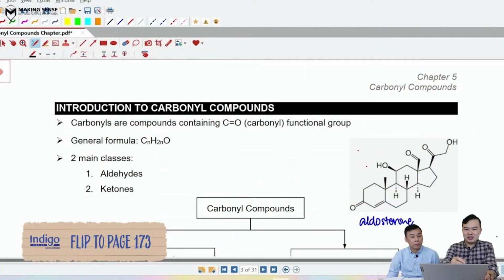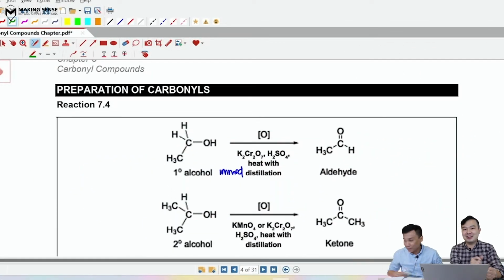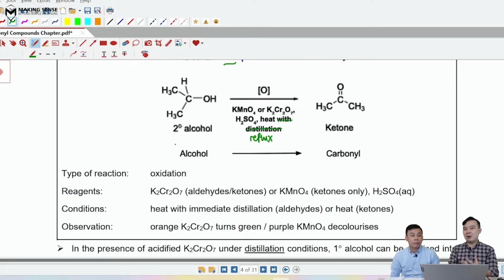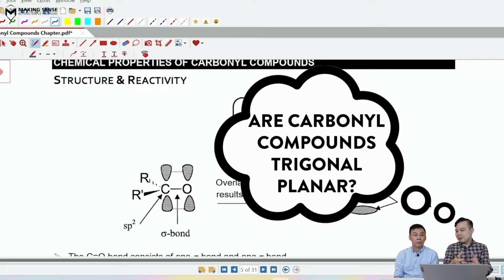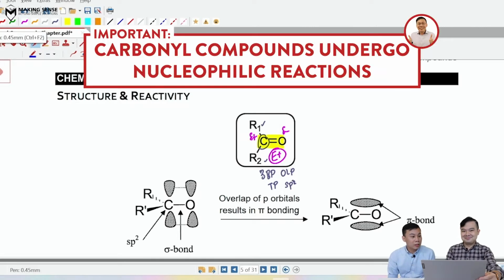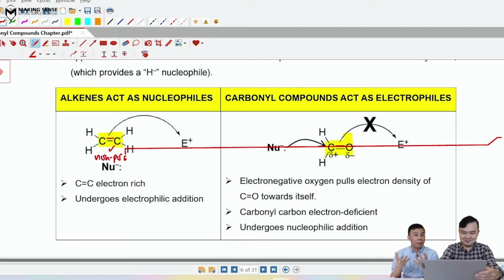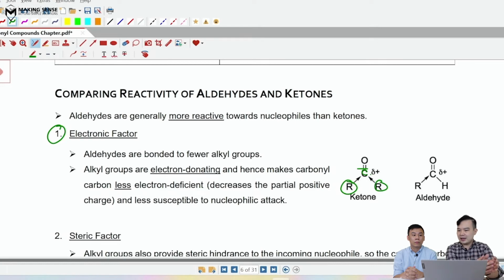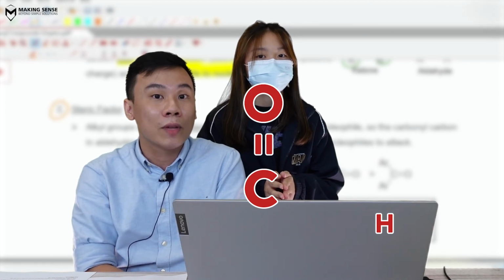Carbonyl Compounds | Preparation and Reactivity | A Level H2 Chem | Making Sense Chem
In today's video, we will be covering preparation and chemical properties of carbonyl compounds.

timestamps on hold first until vid is finalised
0:00 Introduction
1:05 Introduction to carbonyl compounds
2:19 Preparation of carbonyl compounds
4:10 Structure of a carbonyl compound
5:10 Chemical properties of a carbonyl compound
6:45 Reactivity of carbonyl compound vs an alkene
7:54 Reactivity of aldehyde vs ketone

Introduction to carbonyl compounds:
Contain C=O functional group
2 classes: Aldehyde (C in C=O bonded to at least 1 H) or Ketone (C in C=O bonded to 2 C atom)

Preparation of carbonyl compounds:
1) Oxidation of 1° alcohol to aldehyde
Reagents: K₂Cr₂O₇, H₂SO₄
Condition: Heat with immediate distillation
Heat with reflux = aldehyde oxidised to a carboxylic acid

2)Oxidation of a 2° alcohol to ketone
Reagents:  K₂Cr₂O₇ or KMNO₄, H₂SO₄
Conditions: Heat under reflux

3) Oxidation cleavage of an alkene
Reagents: KMNO₄, H₂SO₄
Conditions: heat
Observation: Purple KMNO₄ decolourises

Structure and reactivity of a carbonyl compound:
Trigonal planar shape about the carbonyl carbon
sp² hybridised C atom

Chemical properties of a carbonyl compound:
Oxygen is electronegative and withdraws electrons from C, hence C is electron-deficient (𝛅+)
Undergo NUCLEOPHILIC reactions
Addition reaction due to the unsaturated bond in C=O

Carbonyl compounds are ELECTROPHILIC and undergo NUCLEOPHILIC ADDITION reaction

Reactivity of carbonyl compound vs an alkene:
BOTH have 𝝅 bonds
BUT both C in C=C bond in alkene is electron-rich (electrophilic reaction) while C in C=O is electron-deficient due to electronegative O atom (nucleophilic reaction)
Both are unsaturated = both undergo addition reaction

Reactivity of aldehyde vs ketone:
Aldehydes are more reactive towards nucleophiles than ketone

TWO REASONS:
1) Electronic factor
C in C=O of aldehydes are bonded to only 1 alkyl groups while C in C=O of ketones are bonded to 2 alkyl (R) groups
R groups are electronic-donating = carbonyl carbon of aldehydes are less electron-deficient = less susceptible to nucleophilic attack

2) Steric factor
R groups provide steric hindrance
C in C=O in aldehydes is less sterically hindered thus easier for nucleophile to attack

Reactivity of carbonyl compounds is dependent on ELECTROPHILICITY / ELECTRON-DEFICIENCY of the C in C=O as well as STERIC HINDRANCE about the C in C=O